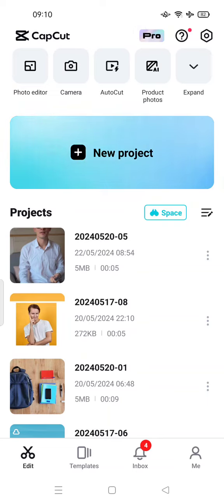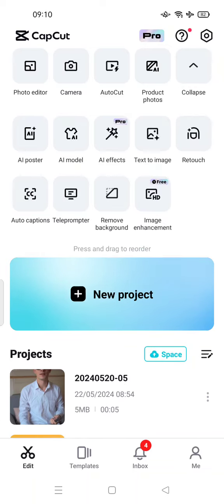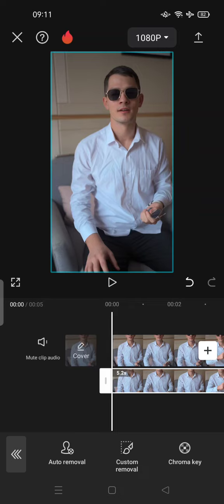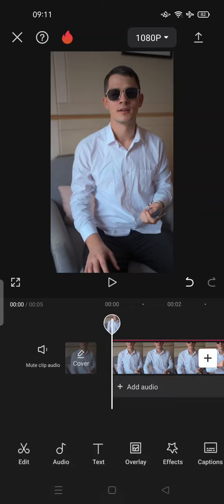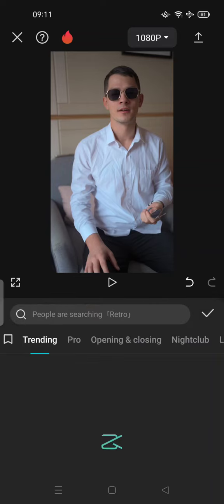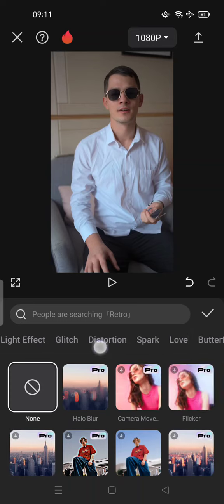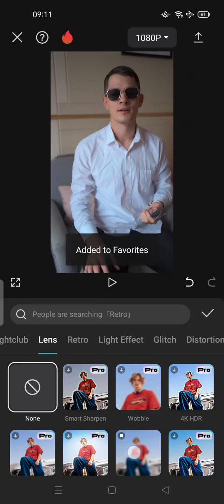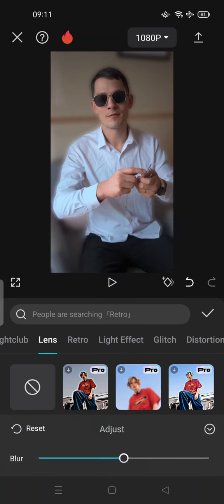⭐ IN A MINUTE: How to make video editing 4k| Capcut video editing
How to make video editing 4k |  | Capcut video editing.